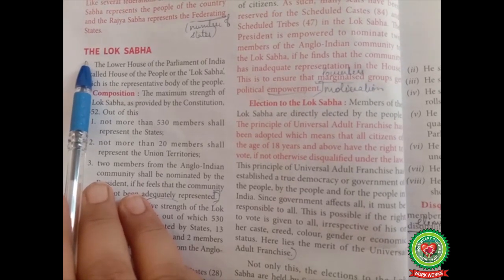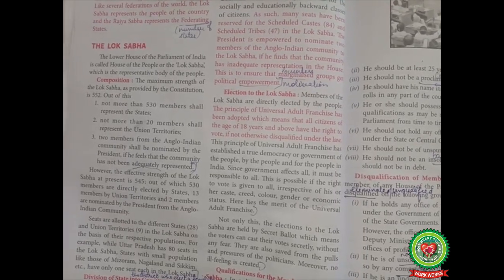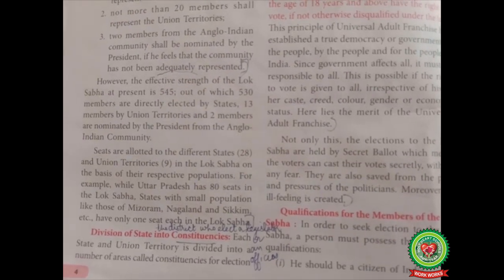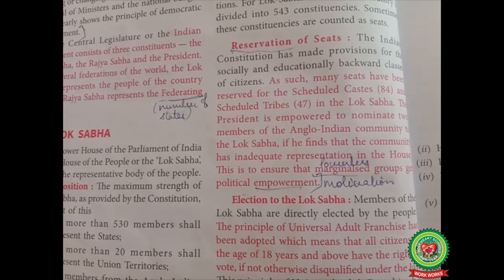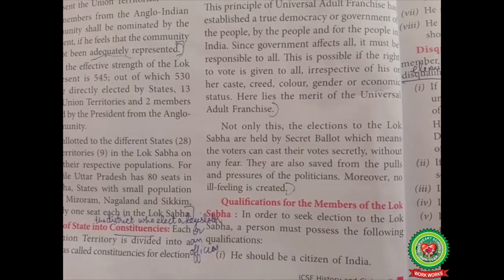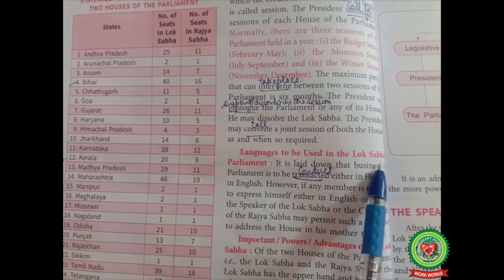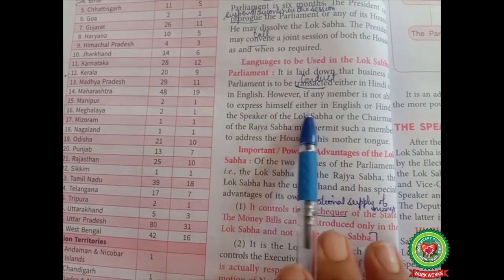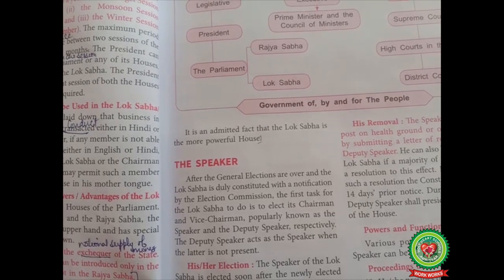Lok Sabha|Class 10| ICSE Civics|Holy Heart Schools |19 May 2020